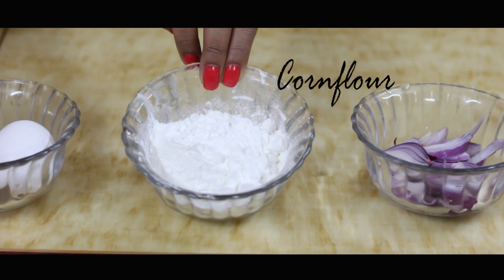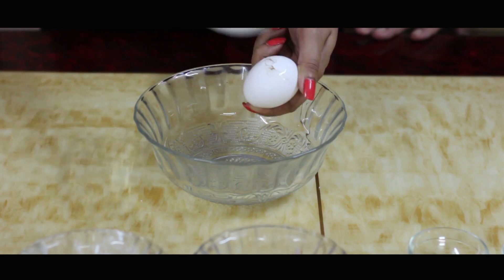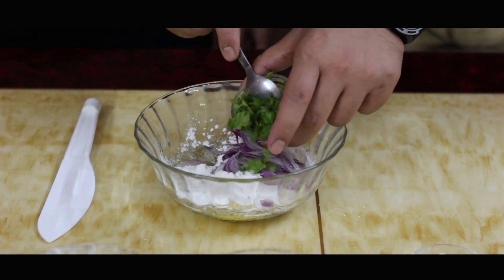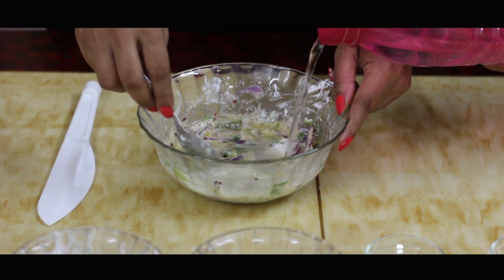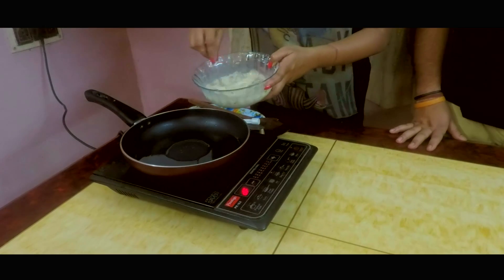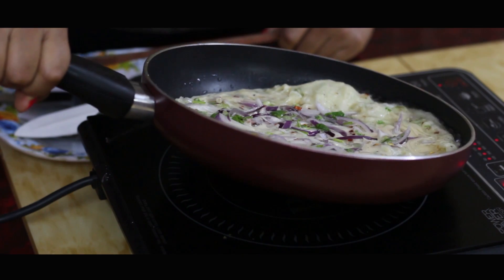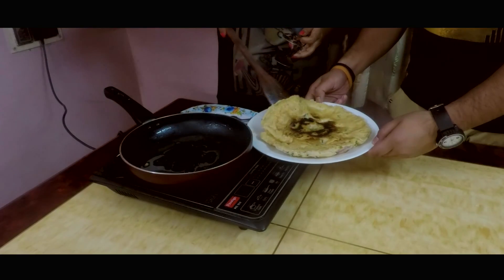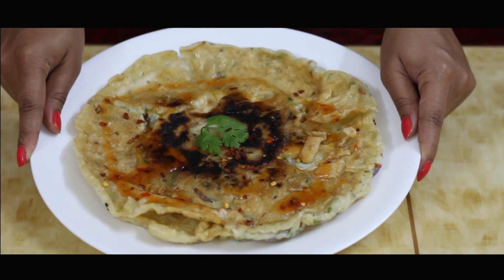Crispy Omelette | Crispy Omelet | Omelette Pancake Recipe | Thai Recipe | DIY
Crispy Omelette also called Thai Omelette is a very easy to make omelette recipe. Though it requires a good amount of oil for deep frying but it is most definitely going to be the crispiest omelette that you have ever tasted. Try this recipe. Bon Appetite!!

Music: Crimson Fly  Huma-Huma , Someone Your Own Size - RW Smith , Shoulder Closures